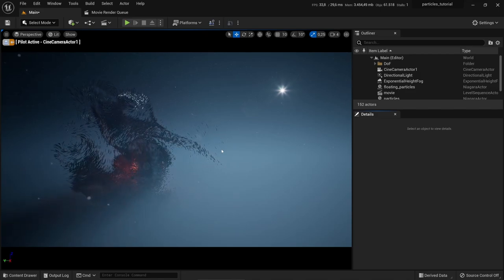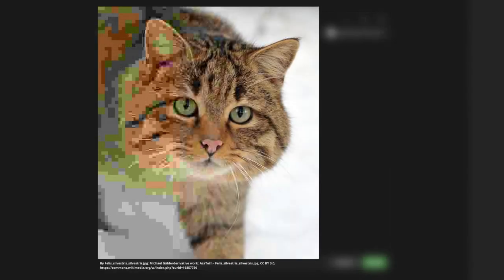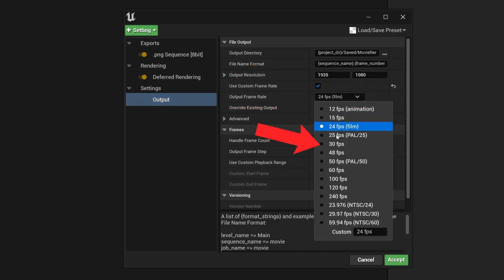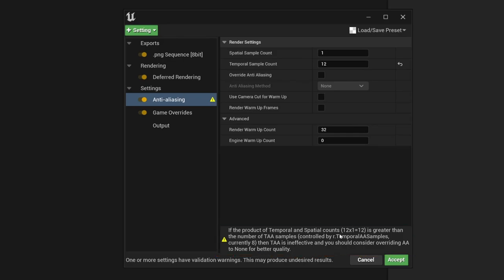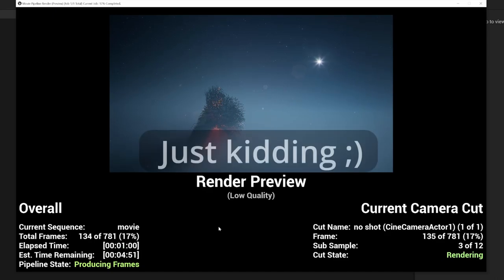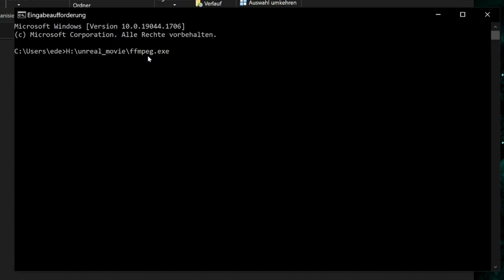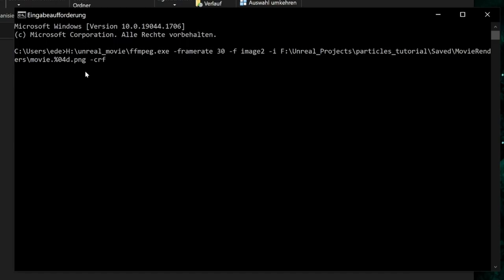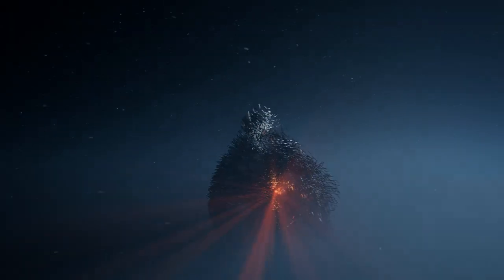Let's Build an Unreal Engine 5 Niagara System &Movie (Part 3) - Movie Render Queue & FFmpeg Tutorial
In the third part of my Unreal Engine tutorial, I show you how to use the Movie Render Queue and how to create an MP4 file.

Topics
- Most important settings for the Movie Render Queue
- Setting up FFmpeg
- Using FFmpeg with the Windows Command Prompt

Create an H.264 mp4 file with FFmpeg:
FFmpeg command: [path]\ffmpeg.exe -framerate 30 -f image2 -i [path]\[name].%04d.jpeg -crf 18 [path]\test3.mp4
FFmpeg command for maximum compatibility: [path]\ffmpeg.exe -framerate 30 -f image2 -i [path]\[name].%04d.jpeg -crf 18 -pix_fmt yuv420p [path]\test3.mp4
FFmpeg command for EXR images: [path]\ffmpeg.exe -apply_trc iec61966_2_1 -framerate 30 -f image2 -i [path]\[name].%04d.exr -crf 18 [path]\test3.mp4

(Part 3) Finally we use movie render queue and FFmpeg to end up with a high quality mp4-file. (This video.)

Content
00:00 Intro and Recap
00:30 Movie Render Queue - Introduction
00:55 Movie Render Queue - Enter Sequence
01:17 Movie Render Queue - Settings - Exports
03:02 Movie Render Queue - Settings - Output
03:49 Movie Render Queue - Settings - Game Overrides
04:10 Movie Render Queue - Settings - Anti-aliasing
06:11 Recap - Movie Render Queue
06:27 Rendering the movie - some remarks
06:55 Image Sequence Location
07:08 FFmpeg Download and Installation
07:55 Using the Command Prompt and to control FFmpeg
10:46 Recap - FFmpeg
11:29 Outro

I hope my tutorial was helpful and enjoyable for you, regardless of my dialect and wording in need of improvement ;).

Cheers!

P.S.: Even though I used a de-esser, the "s"-sounds still are quite strong. Sorry for that. I try to fix it for the next one.
P.P.S.: If you want a production-ready movie, then add use the exr-output option and addthe following option in your movie render queue settings: "Apple ProRes". Keep in mind, that the file size will be huge.